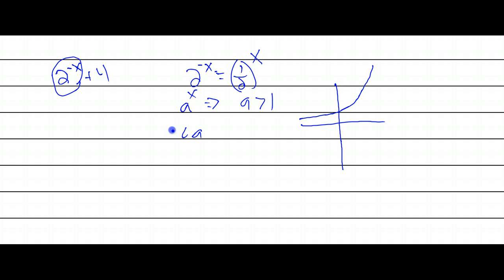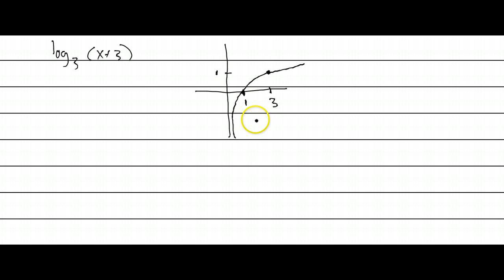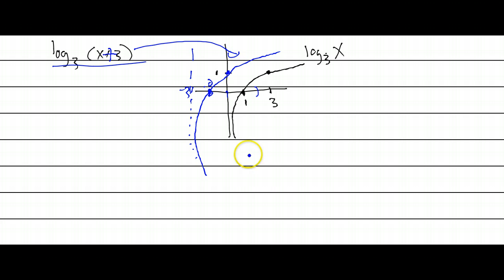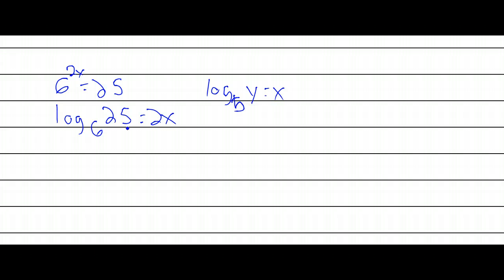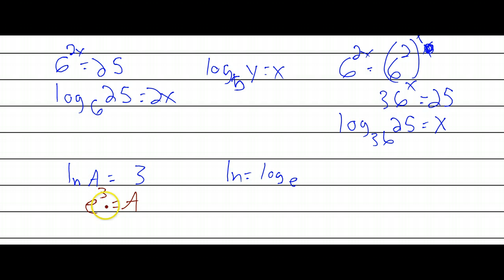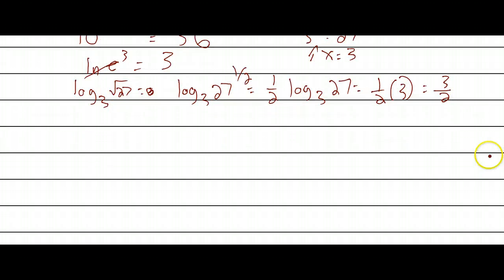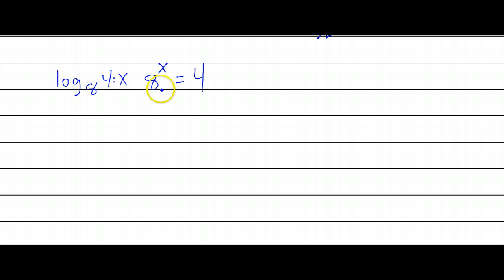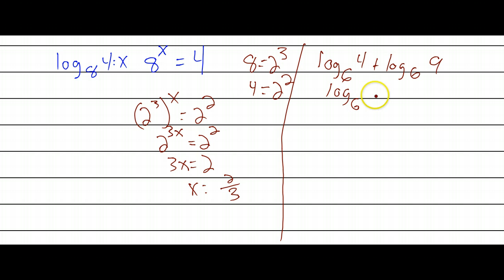ch 4 1-3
chapter 4 1-3 problems